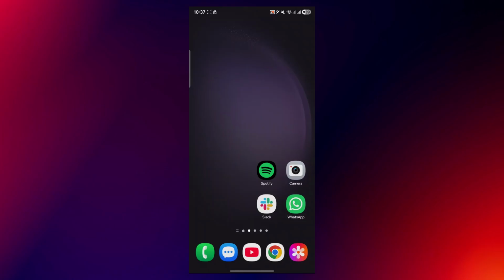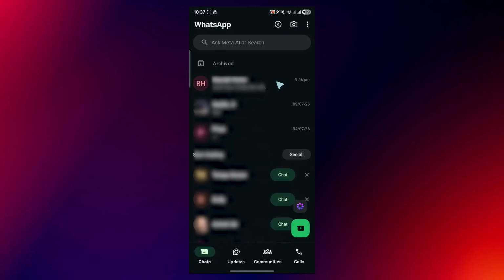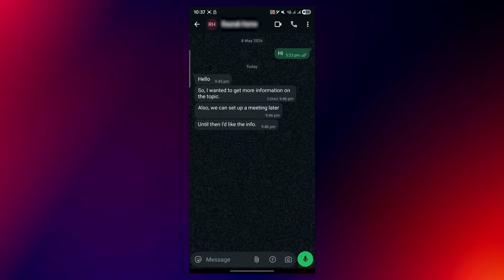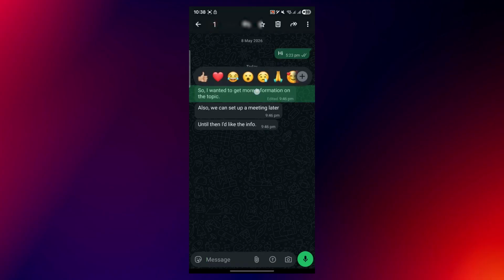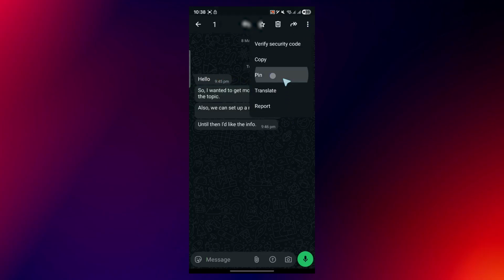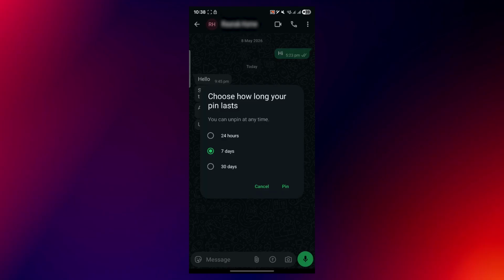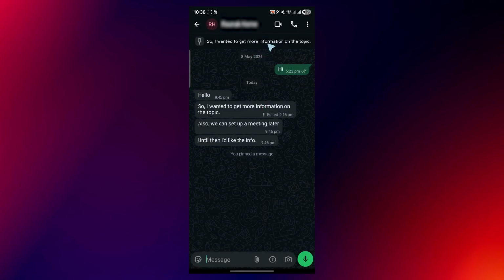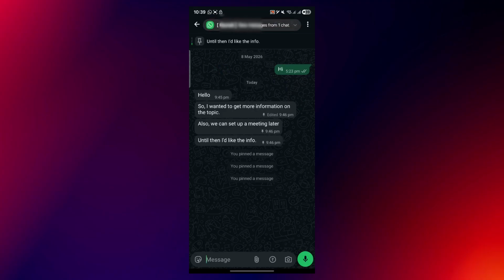How To Pin Message On WhatsApp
In this WhatsApp tutorial, I will show you how to pin message on WhatsApp. Learning how to pin a message will help you find important conversations easily without scrolling through long chats.

📱 What You'll Learn:
• Select a message in a WhatsApp chat.
• Pin a message using the WhatsApp menu options.
• Choose how long a message stays pinned.
• Pin multiple messages in the same chat.
• Unpin a message when you no longer need it.

This tutorial is perfect for anyone who wants to learn how to use WhatsApp features and manage important conversations more easily.

If this tutorial helped you learn how to pin message on WhatsApp, be sure to Like the video, Subscribe to the channel, and turn on Notifications to stay up to date for more helpful WhatsApp tutorials and tips.